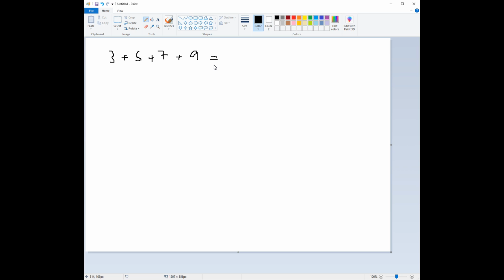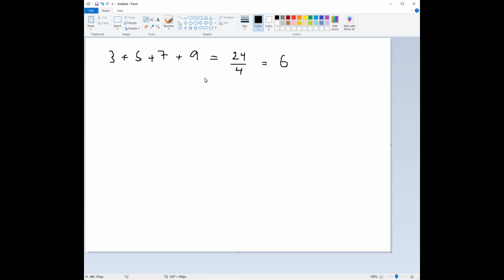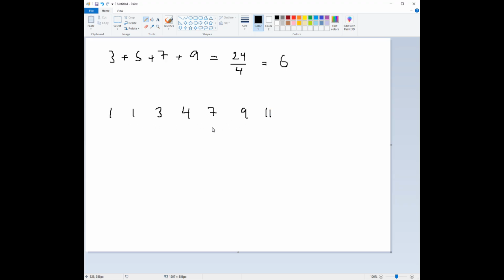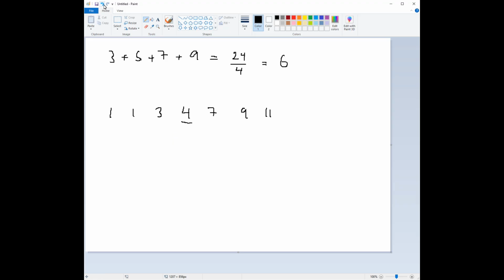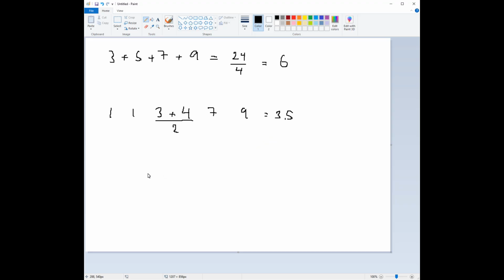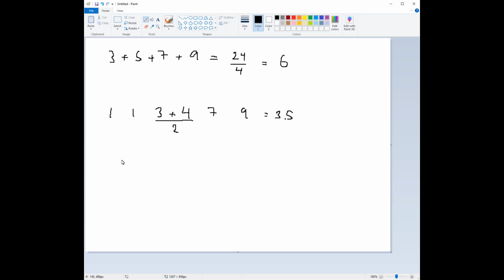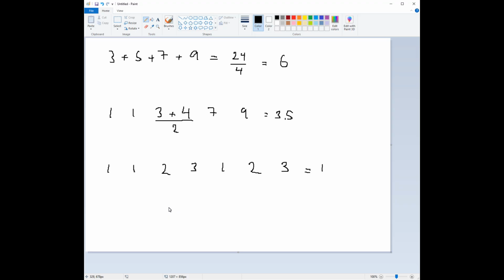Average, median and mode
In this video, you can learn how to find average, median and mode.